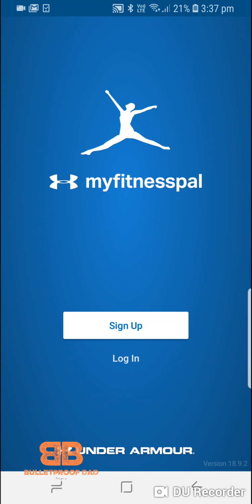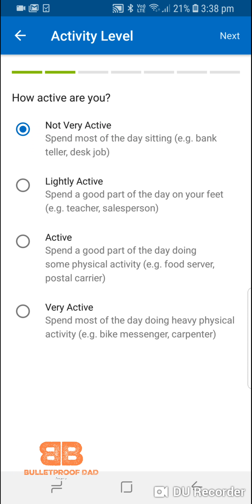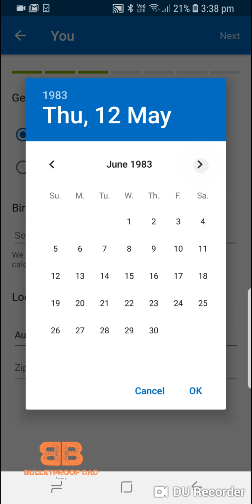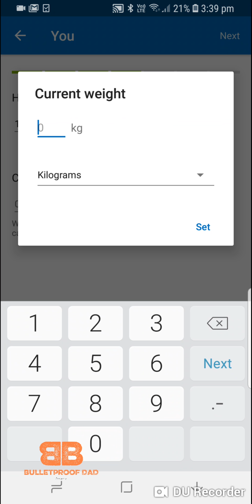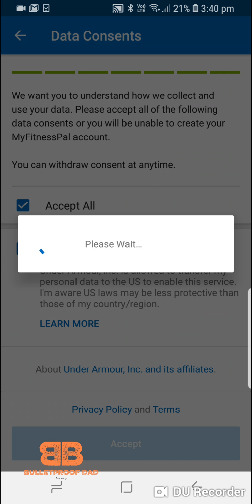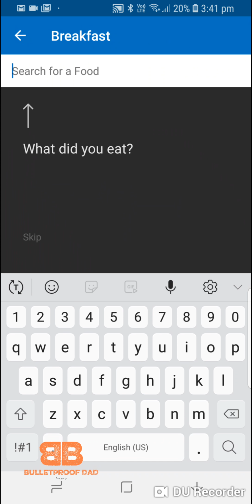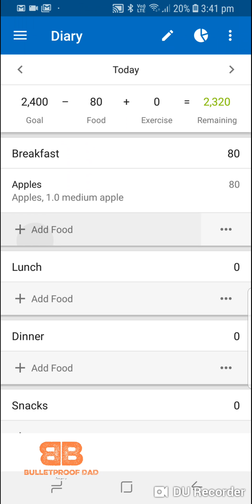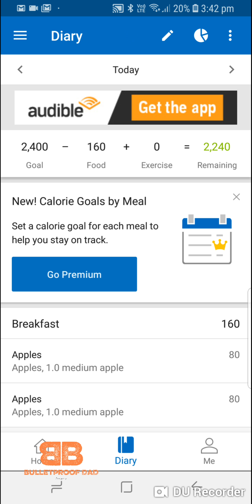Setting up Myfitnesspal app